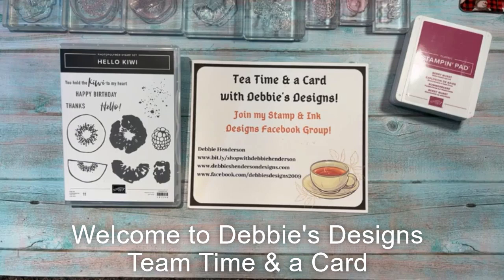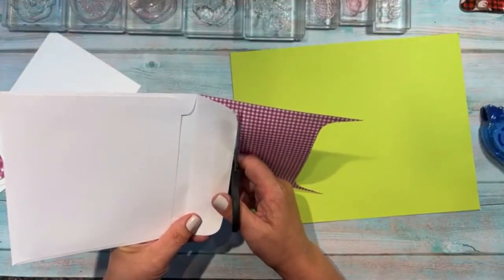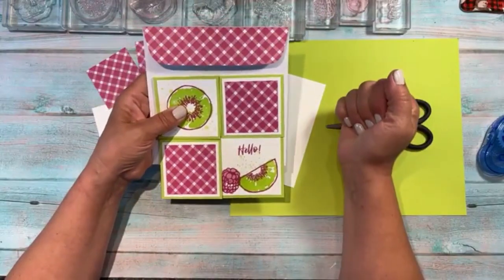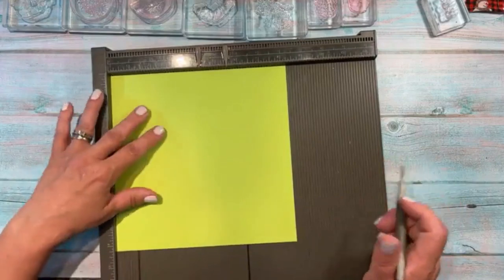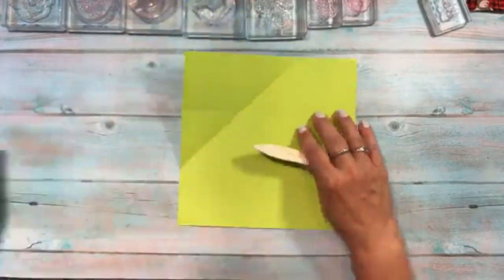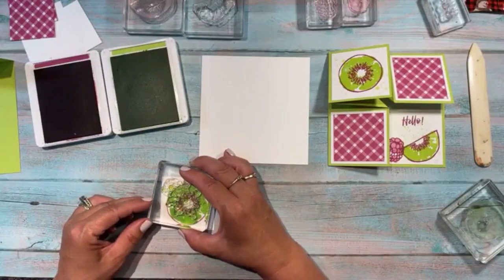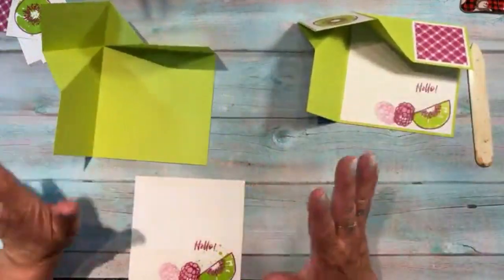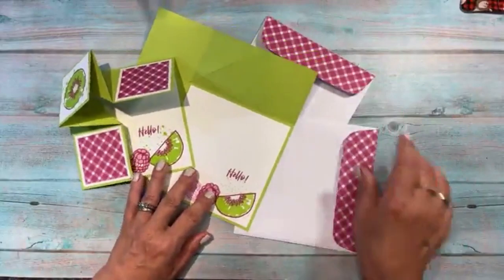Third Fold Card Fold Stampin' Up! Hello Kiwi